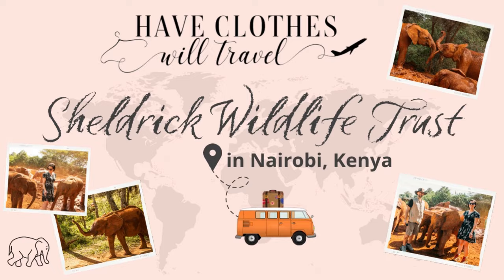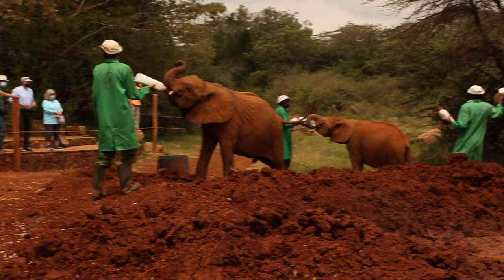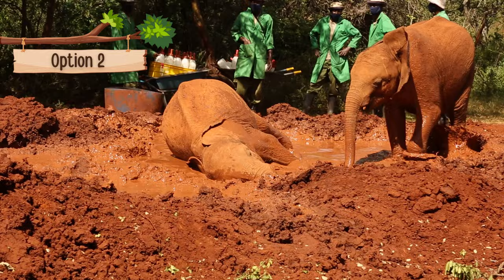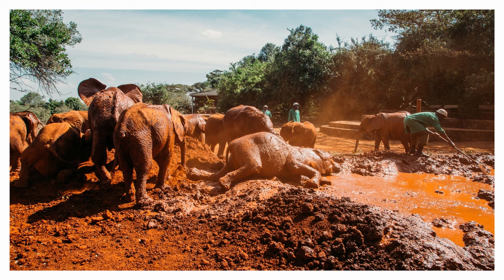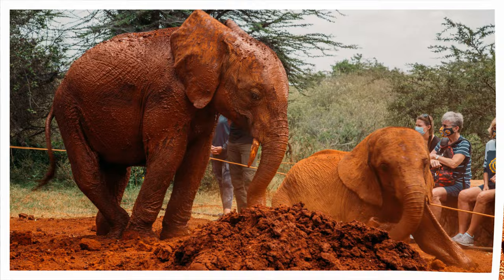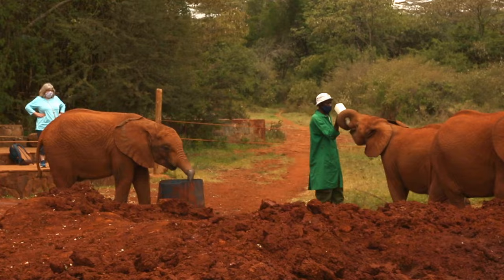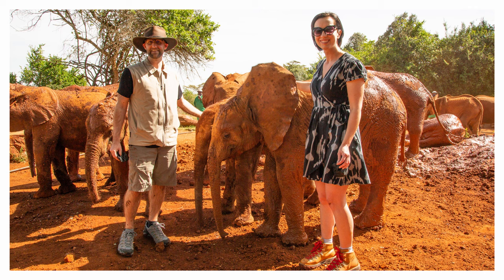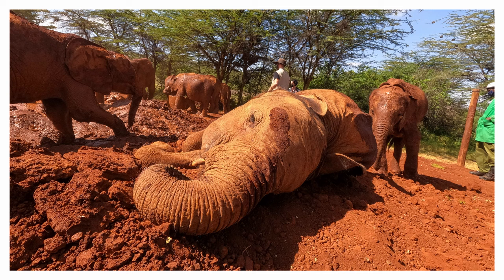A Must Visit In Nairobi Kenya: Sheldrick Wildlife Trust | Full Guide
If you are looking for fun things to do in Nairobi Kenya, then I would suggest Sheldrick Wildlife Trust be at the top of your list!

The Sheldrick Wildlife Trust (SWT) operates the most successful orphan elephant rescue and rehabilitation program in the world. Check out their channel: @SheldrickTrust

25% of each sale of this elephant necklace goes to help the Sheldrick Wildlife Trust

For me, the whole experience was one of the best things to do in Kenya and if you do decide to visit the elephant sanctuary, you won't regret it.

You can also see my full blog post on visiting the Sheldrick Wildlife Trust,

Travel with me as I share some of my best tips from each destination.

If you have any questions, drop them in the comments and I will get back to you.

Lindsey :)